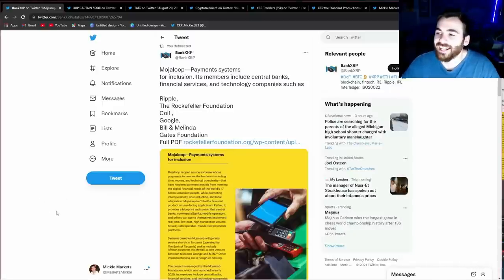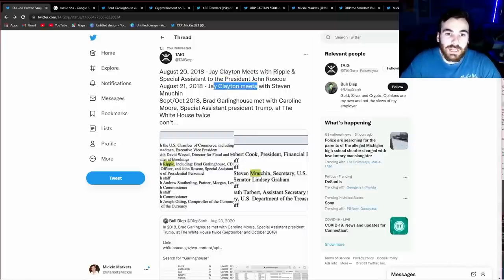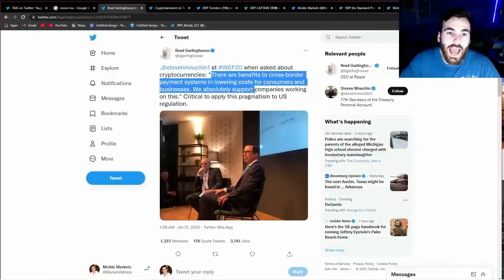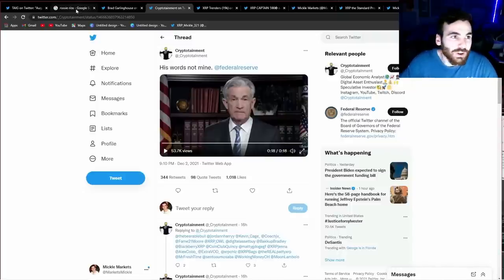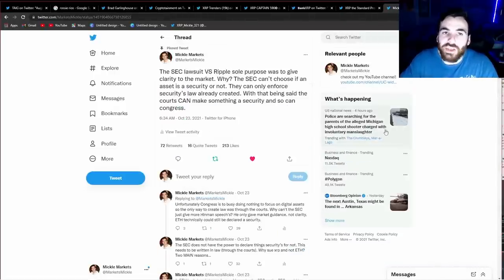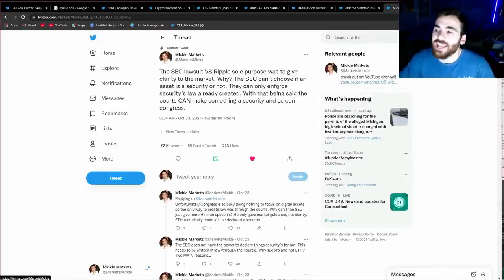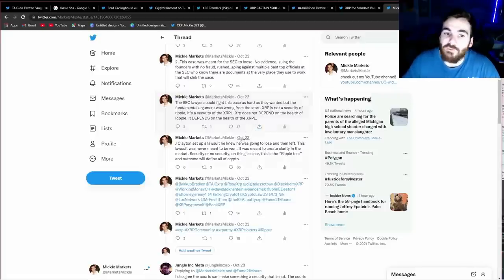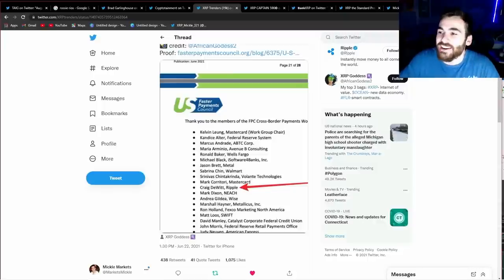🚨XRP NEW EVIDENCE THIS IS ALL A SHOW!🚨 These new Ripple connections will blow your mind!!🚀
Join me!

rDxBFHhgGKYKphFEtoyNvEmujC3ATGRqmN

Free Money!

🚨SEC VS XRP NEW EVIDENCE THIS IS ALL A SHOW!🚨 These new Ripple connections will blow your mind!!🚀 We XRP to do this! THIS CASE IS FALLING APART! This will happen next!! XRP will FLY! Breaking news on the Chart! XRP moon is here! We are legends! Hint: You need to see this!XRP and the Internet of Value! Ripple will be Massive! I break it all down so you guys can get RICH! Ripple XRP about to MOON! XRP MOON CONFIRMED! Massive event JUST HAPPENED! Ripple News! ALTS about to explode. altcoins will go crazy. WE ARE SO ClOSE. XRP Ripple Price Chart is ABOUT TO MOON! Don't miss this! You need to see this XRP chart! Ripple XRP Settlement NOW! Price about to EXPLODE! Massive XRP news!! DONT MISS XRP and Ripple! THIS CASE IS OVER! IT WAS ALL A PLAN! XRP Settlement Confirmed Mid-October! You have to see this! Massive news. I believe the technical and fundamentals are showing that the SEC vs ripple case will be settled!. This will cause the price to skyrocket! Brad Garlinghouse and Chris Larsen are Kings! XRP will